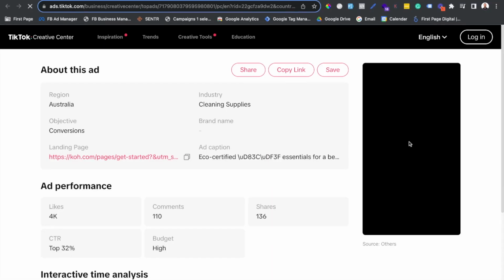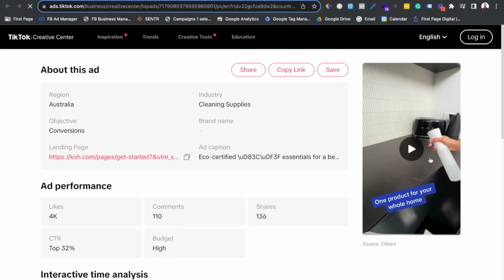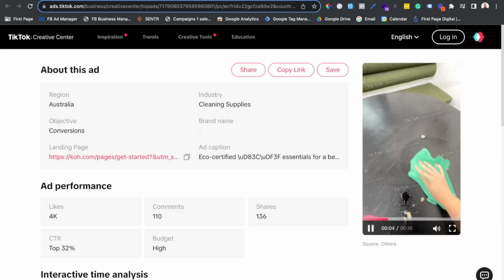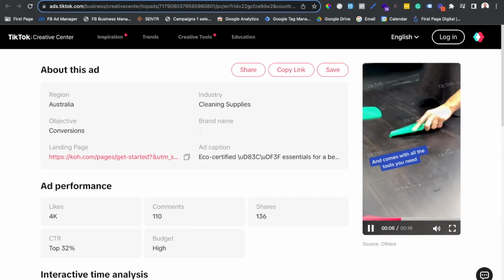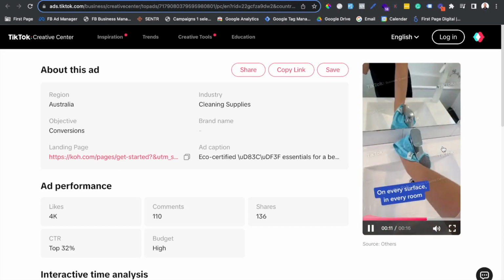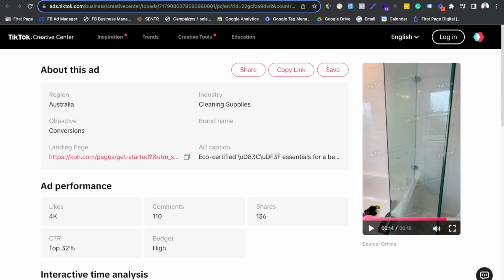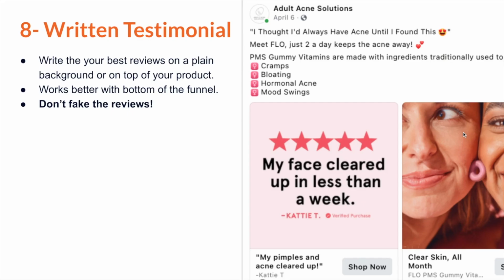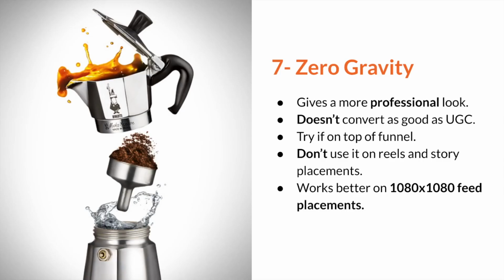The New Era of Facebook Advertising | First Page, Australia's Leading Digital Marketing Agency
Take a peak behind the First Page curtain and see how we work our digital marketing magic. Join us for this special presentation as we dive into Facebook ads, what styles of ads work, what doesn't, and why. We cover everything from UGC (User Generated Content), unboxings, ASMR and much more.

Who are we? First Page is a results-obsessed, global performance marketing and digital advertising company. You can think of us as an extension of your marketing team.

We pride ourselves on offering only the highest-quality service and set ourselves apart from other social media marketing companies through our sheer range of services offered, as well as our commitment to the client, and our passion for detail.

Our award-winning social media campaigns are proven to elevate our client’s businesses to smash their sales targets - and no business is too big or too small.

From start-ups to Fortune 500 companies, we are Australia’s highest rated digital marketing agency. Let us focus on what we do best, so you can focus on what you do best.

If you want to achieve ‘god-like’ business success, then working with the highest-rated digital agency in Australia will be your secret weapon to get there.

So what exactly can you expect from working with us? A complete business audit, in-depth competitor analysis, projections for ROI and a bespoke growth strategy that guarantees more leads and sales are just some of the many benefits you can expect when you partner up with First Page.

To date, we have generated over $3.8+ billion in sales for our clients. That’s because our mission is to accelerate the growth of our client’s businesses - and you could be next!

Are you ready to explode your traffic, skyrocket your growth, and blow your annual sales report through the roof? Get your FREE quote here today: